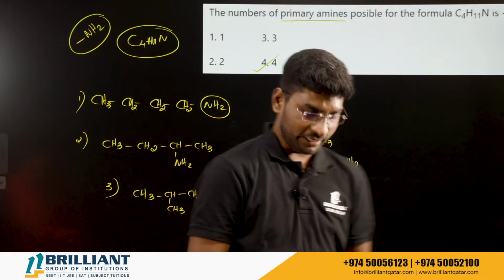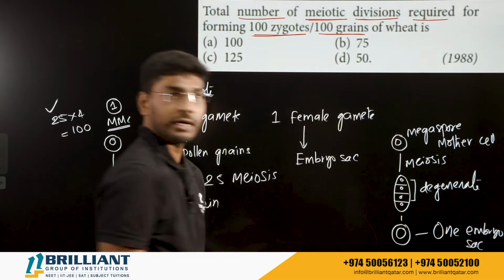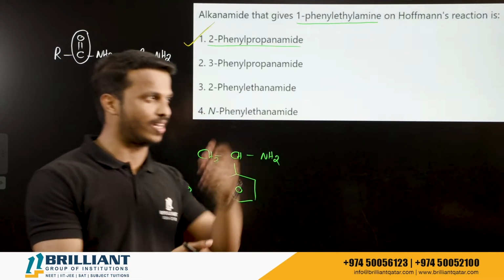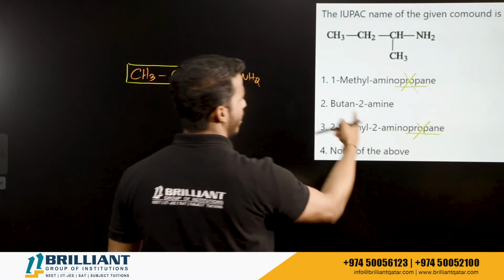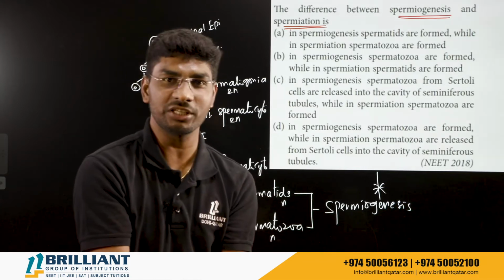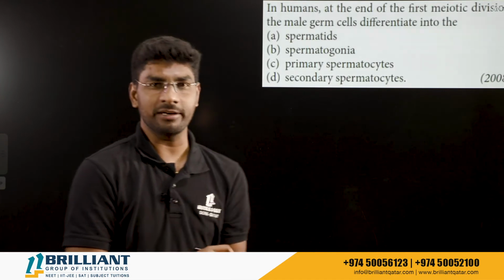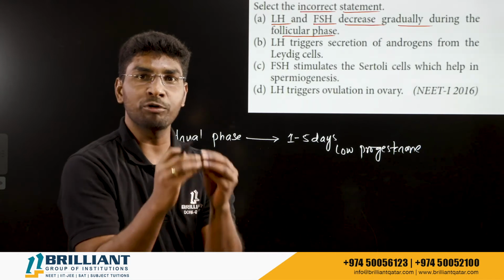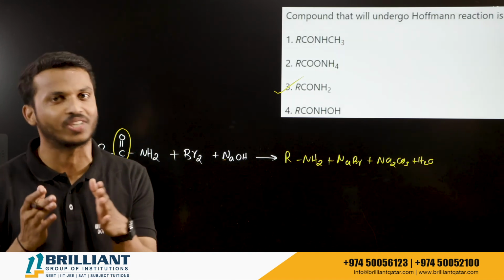NEET Previous Year Question Papers | Crack NEET | NEET Biology & Chemistry | NEET Solved Paper Part2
In our video lecture, we will discuss the NEET previous year question papers and NEET solved paper for upcoming NEET preparation published by Experienced NEET Faculties of Brilliant Qatar. For students who are looking to Crack NEET, this video provides an insight into the previous years questions and provides a solution to help them score more marks.